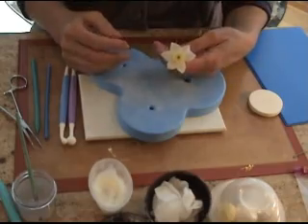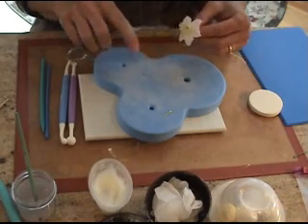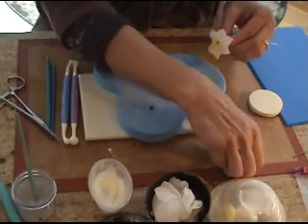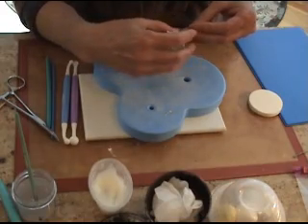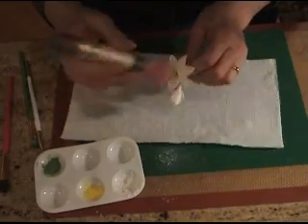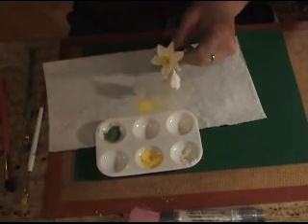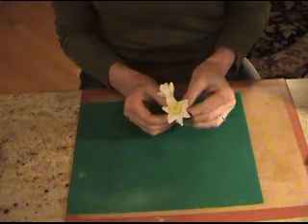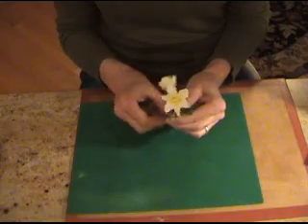Narcissus- -Part Three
Part Three of Four Making a Gumpaste flower